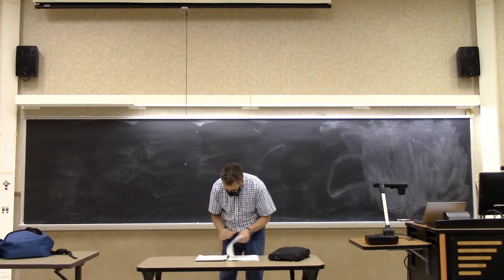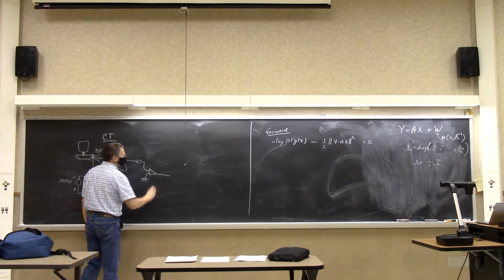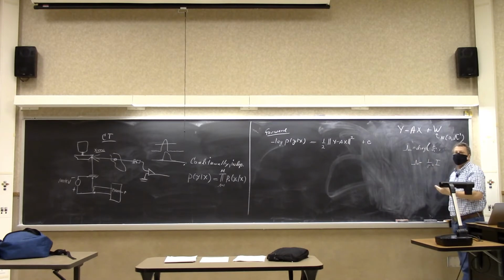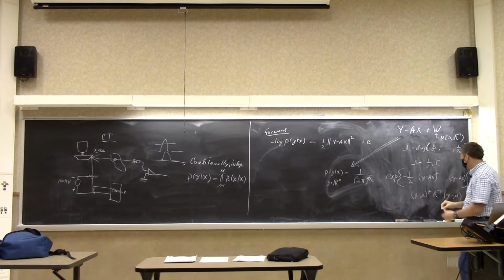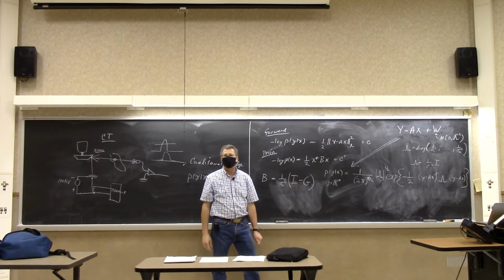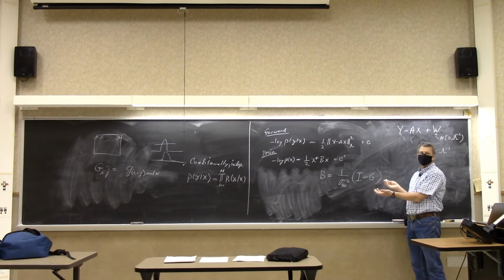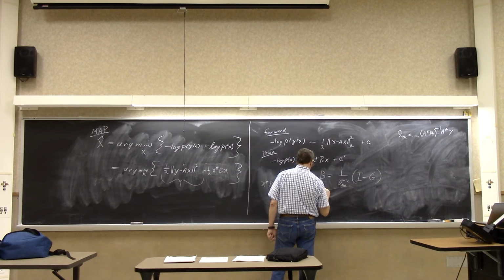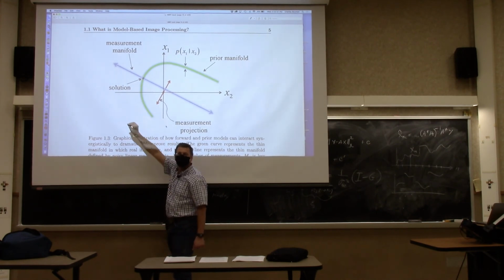2020 ECE641 - Lecture 14: MAP Estimation using Simple Models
Discussion of the MAP Estimate with Gaussian Prior